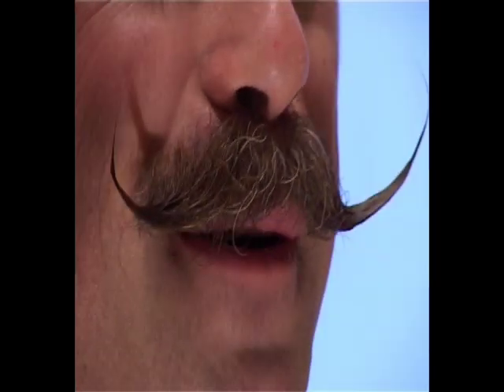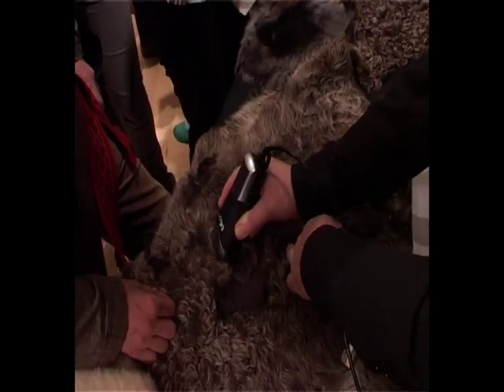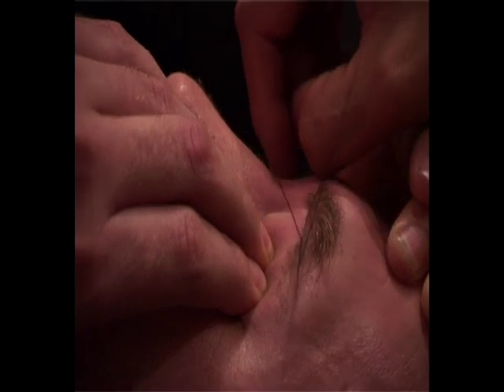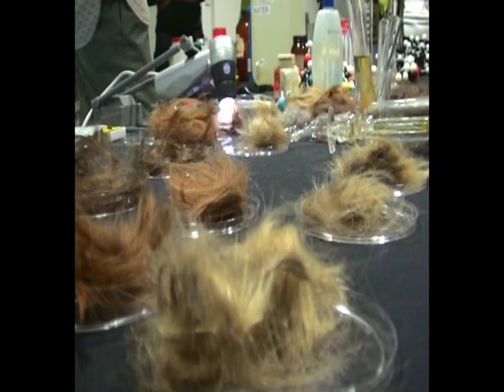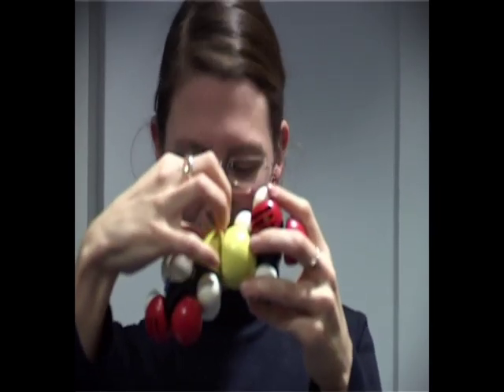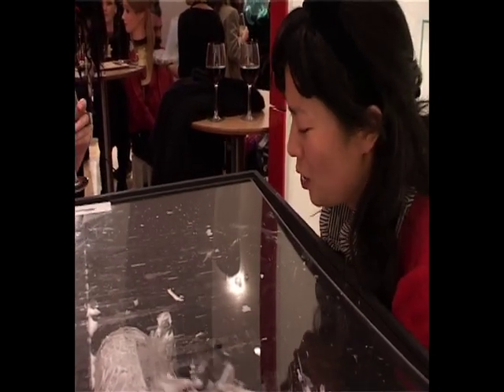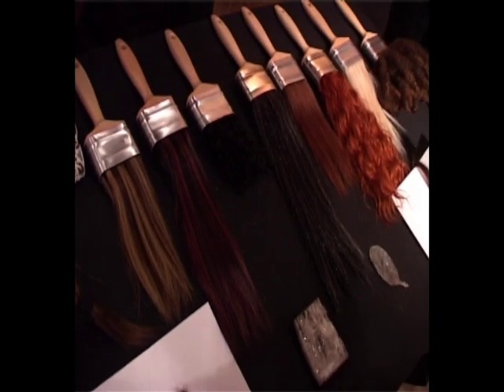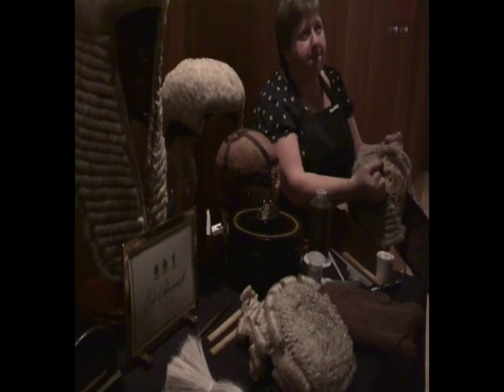Hair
Join the maverick Materials Library for an experimental and experiential insight into the art and science of hair and its connection to the human body, culture and society.

Materials Library
We are a group that explores the beauty, strangeness and science of matter. We are materials scientist Mark Miodownik, artist Zoe Laughlin and designer Martin Conreen.